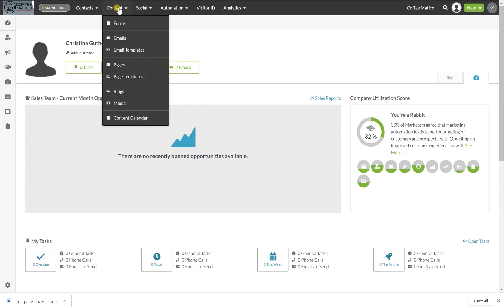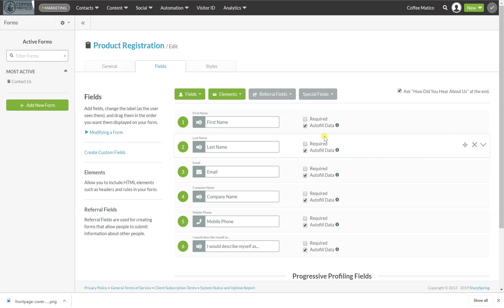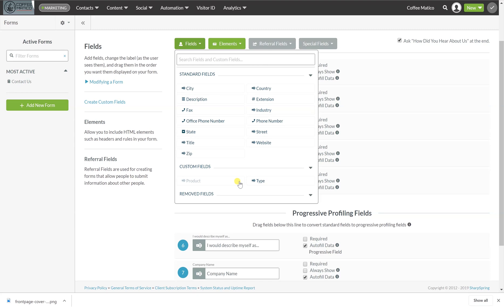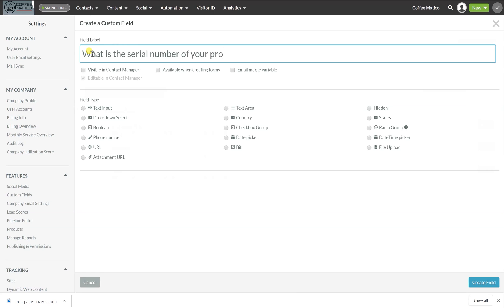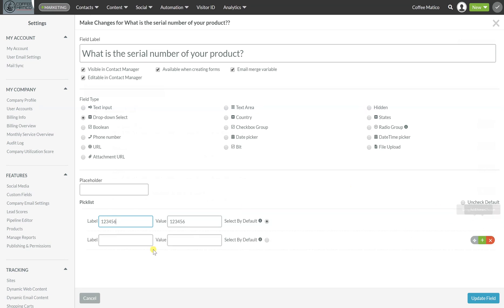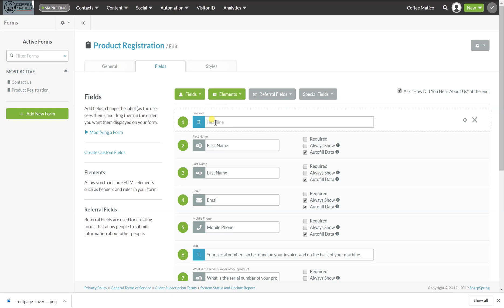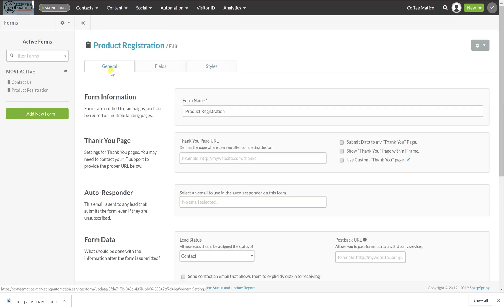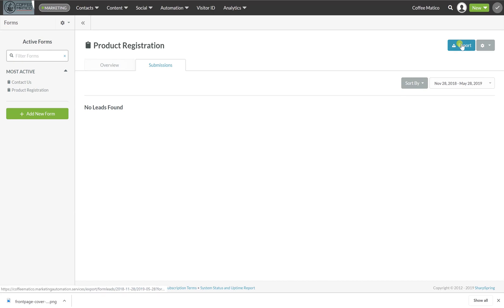SharpSpring by Constant Contact (Lead Gen & CRM) Training Video 6 Creating Forms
In this training session we will go through creating and understanding forms.